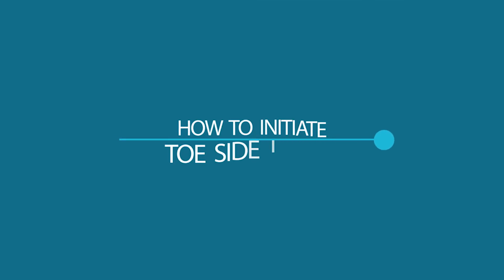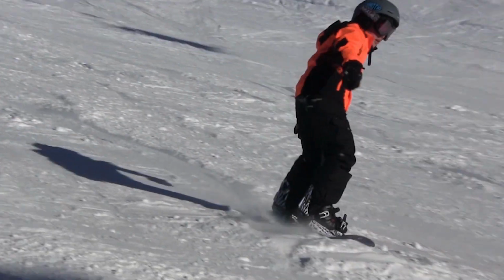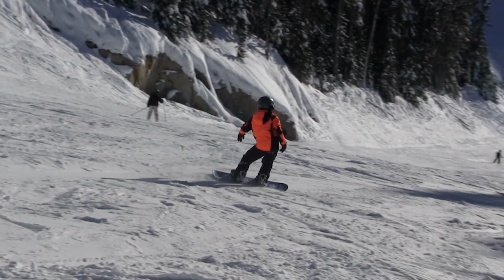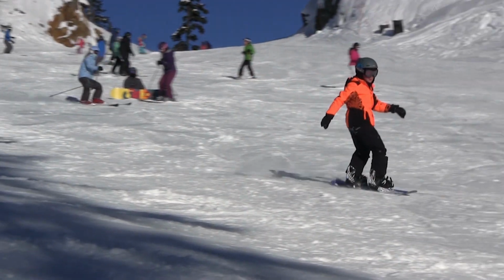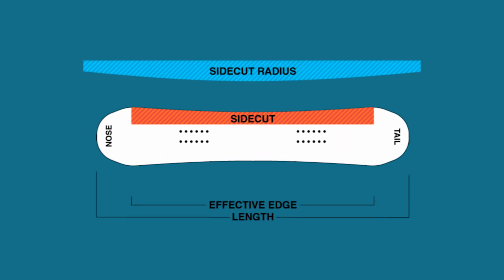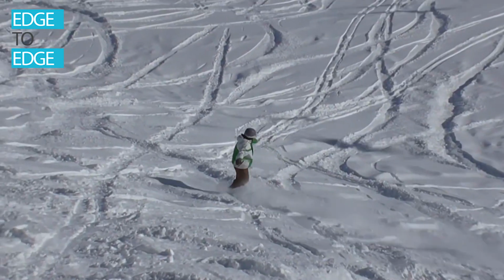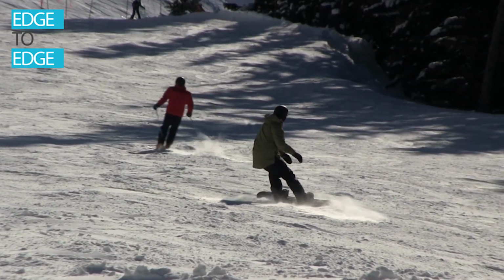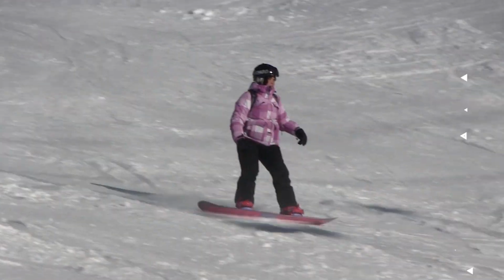Why you are struggling with Toe Side Turns??? - Part 2